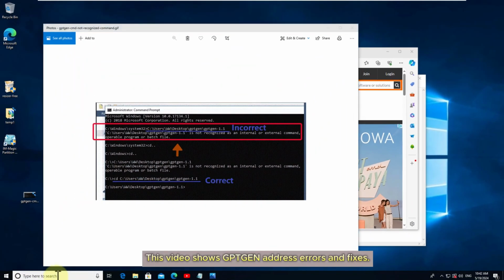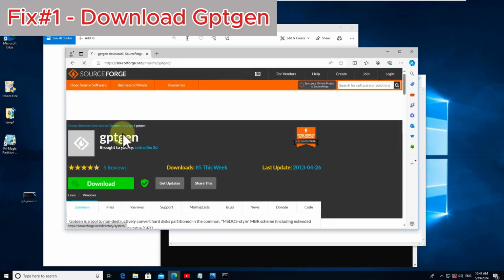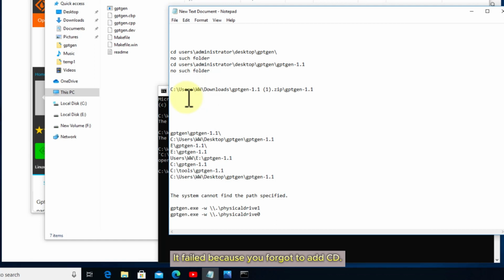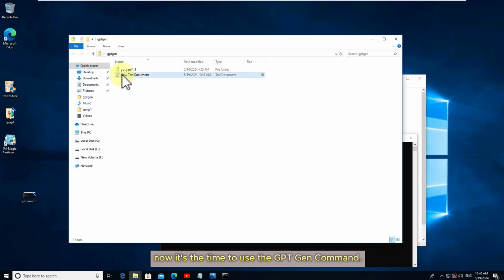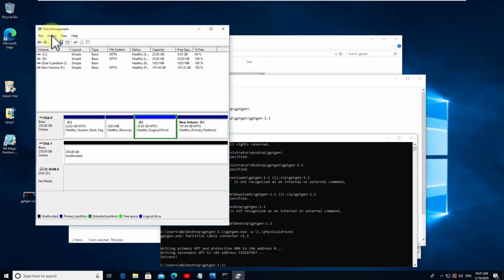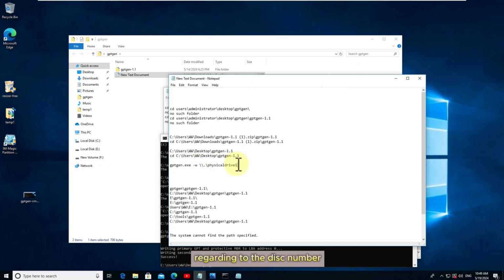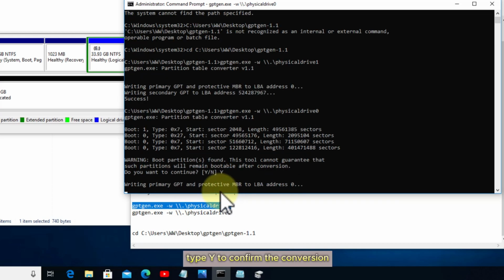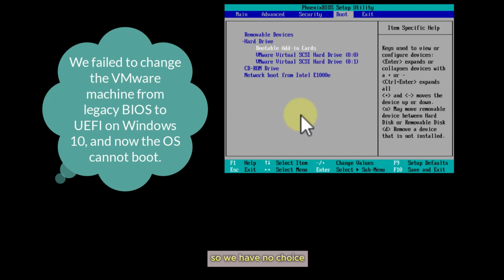Gptgen Error Fixes: System Cannot Find Path, Not Recognized as Internal or External Command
Gptgen error fixes on the system cannot find the path specified, URL is not recognized as an internal or external command, operable program or batch file. And a free tool, Partition Resizer, with easy-to-use UI as the Gptgen free alternative for users to convert disk mbr to gpt without losing data.

GPTgen command that you may need:
gptgen.exe -w \\.\physicaldrive1
gptgen.exe -w \\.\physicaldrive0